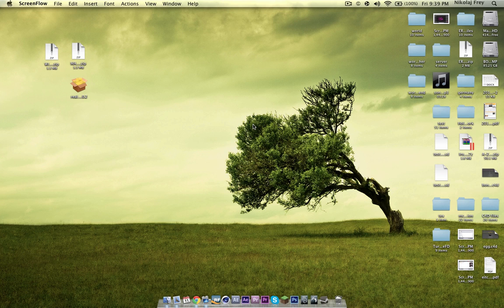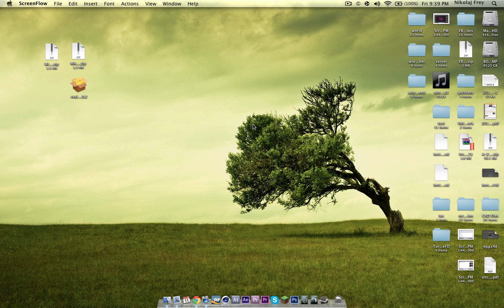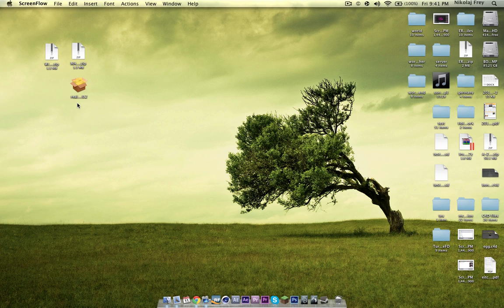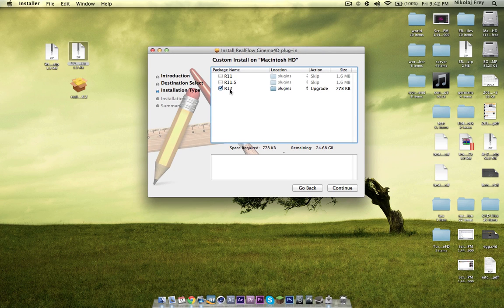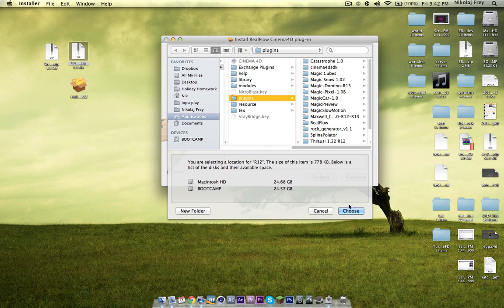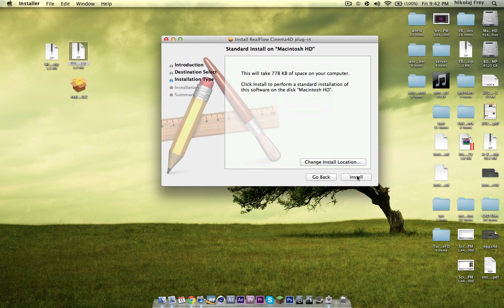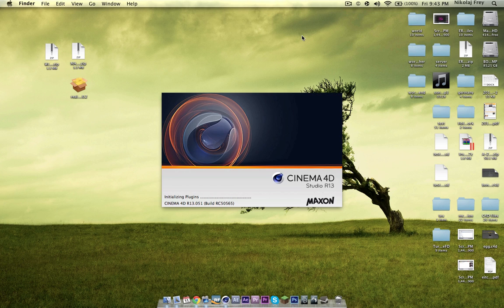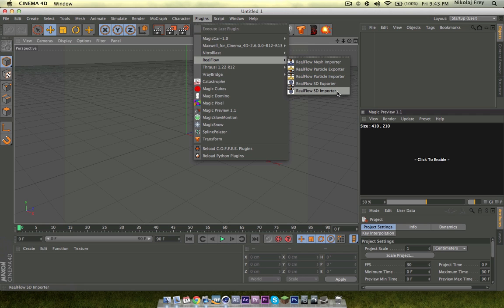FREE REALFLOW - CINEMA4D IMPORT/EXPORT PLUG-IN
Get some likes? :) There were some issues on my other video, would like to clear some things up.

Enjoy :D